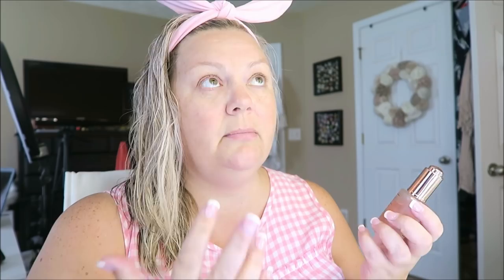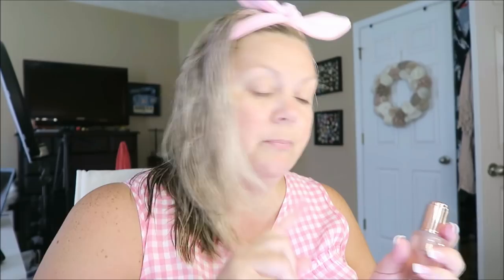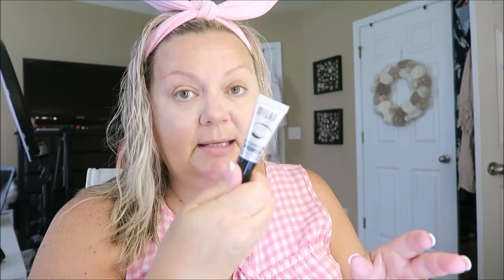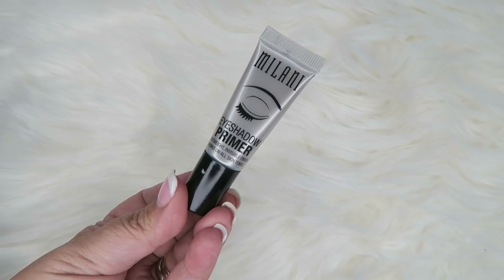Let's Try On New Makeup! || GRWM June 2019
Hi! I'm a woman in my mid 40's living life to it's fullest, and accepting the sweet & sour of daily life.

I also have a LOVE for all things DISNEY! I love to travel and visit new places. When I am not traveling, I like to shop & decorate my home.

Angie In Wonderland or Angie Kadow